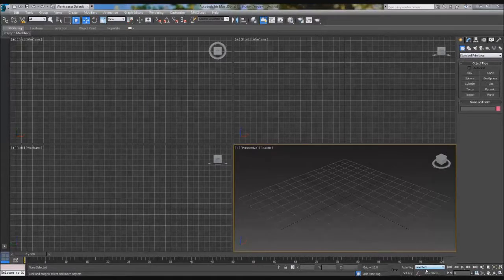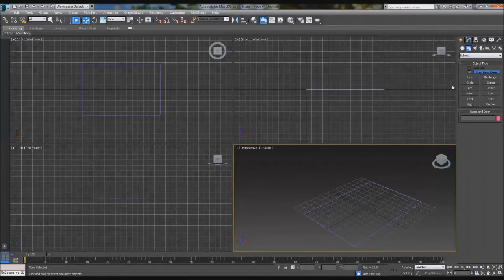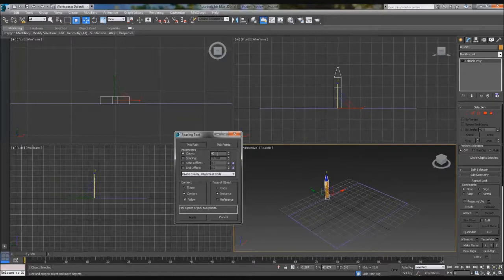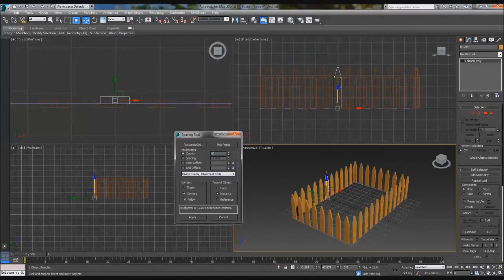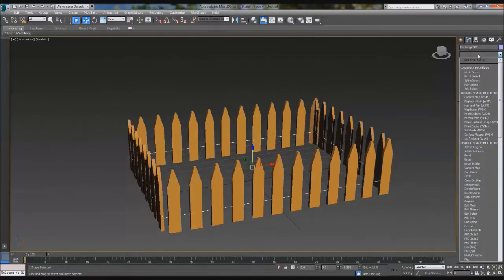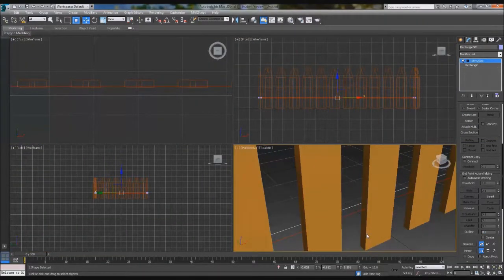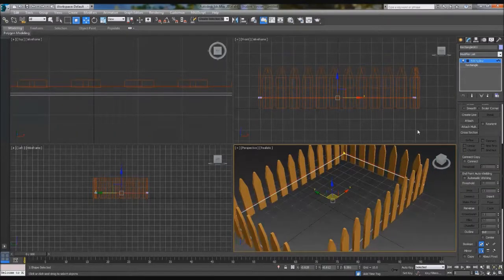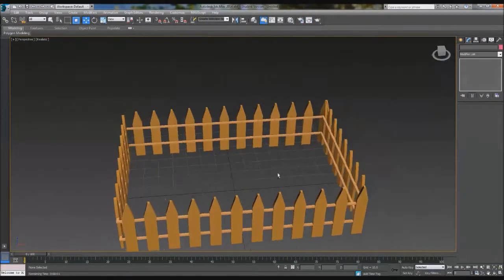3ds Max Tutorial Part 17: Modelling A Square Fence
Hello and welcome to my 17th tutorial on 3ds Max, in this tutorial I will show how to model a square fence.